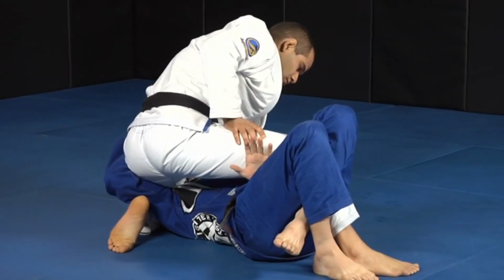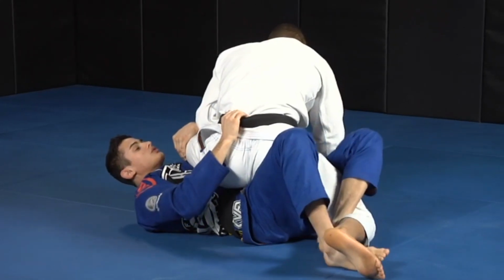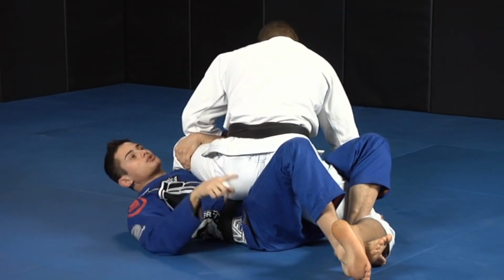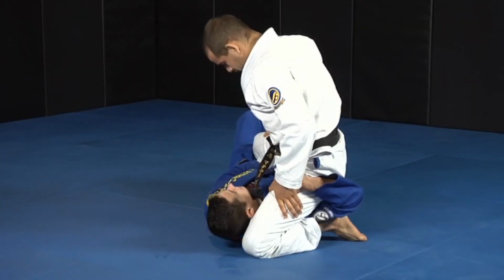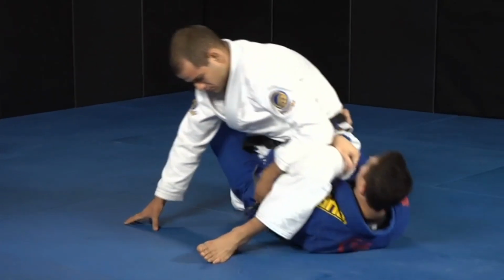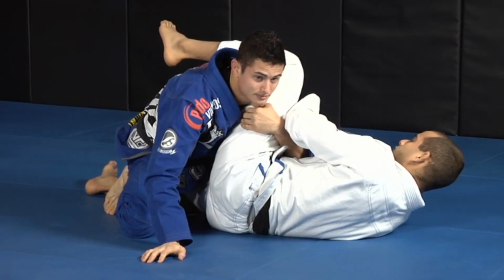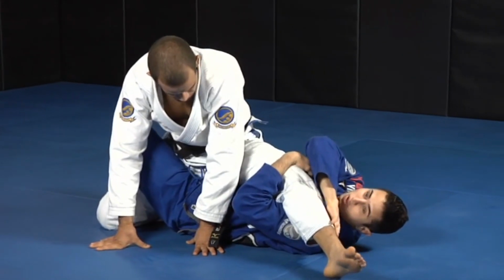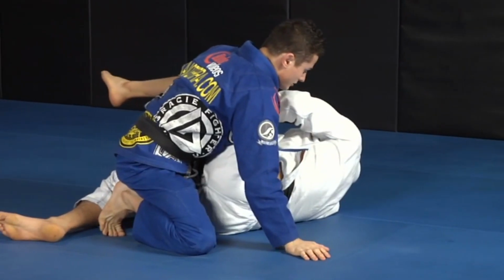Roll Over Sweep